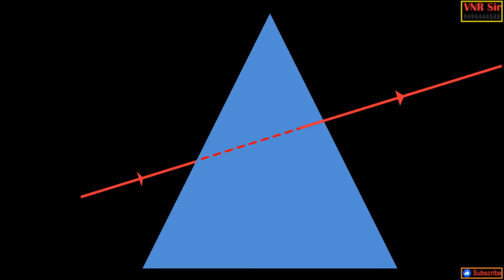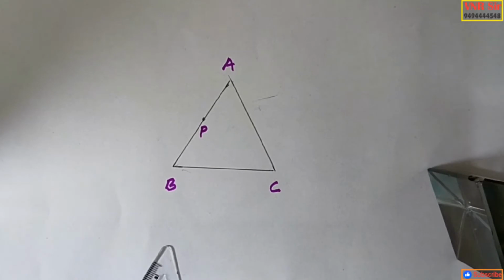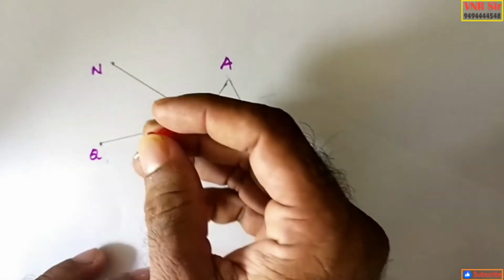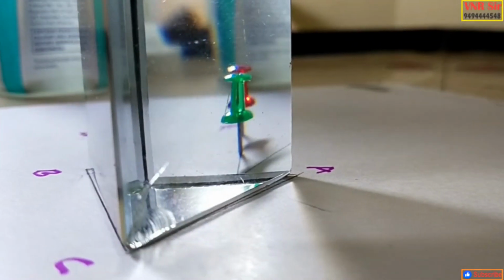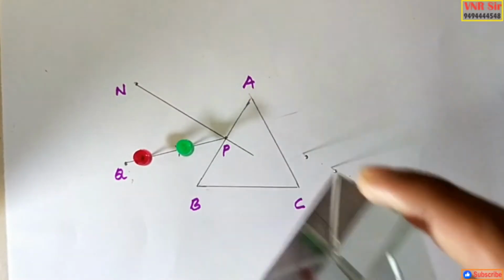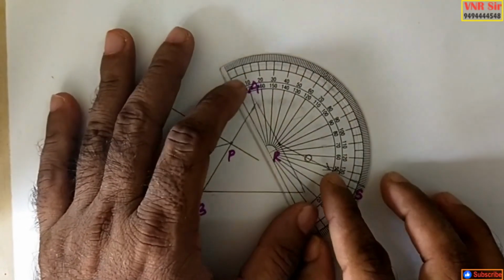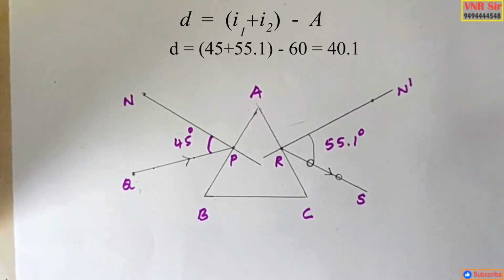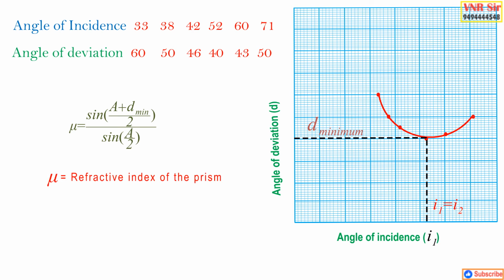Dispersion of light 2 || Physics Teacher